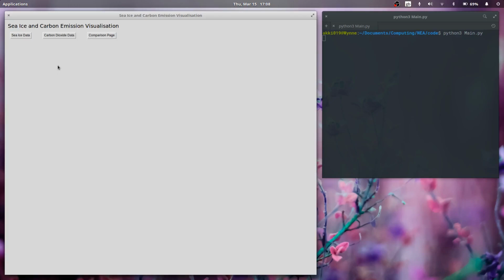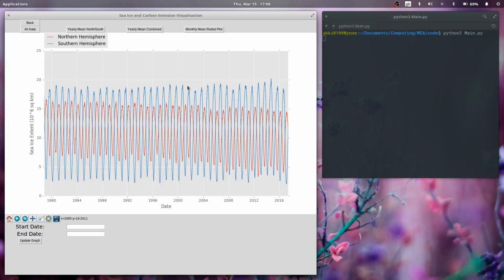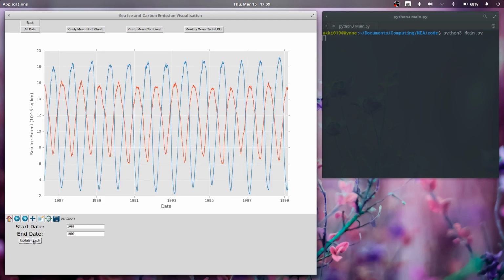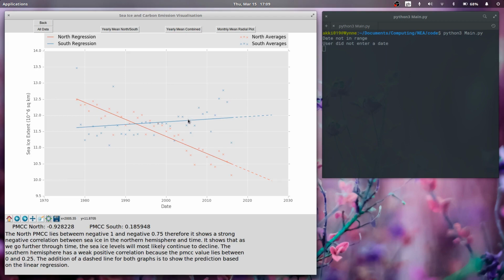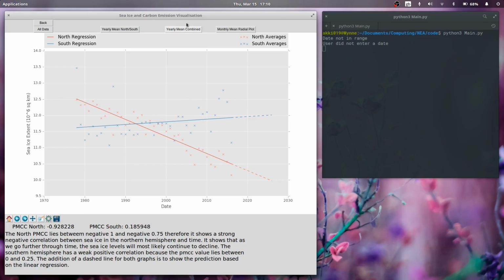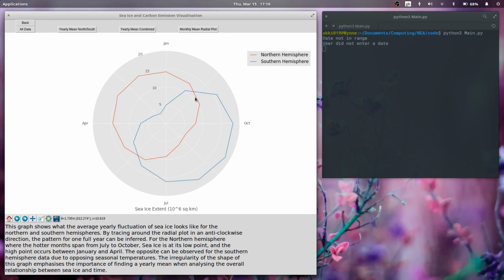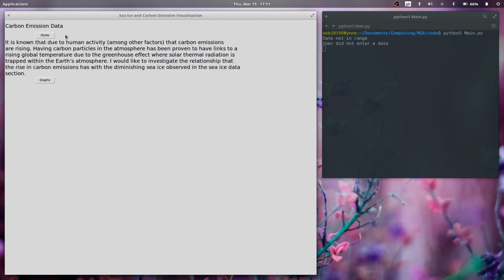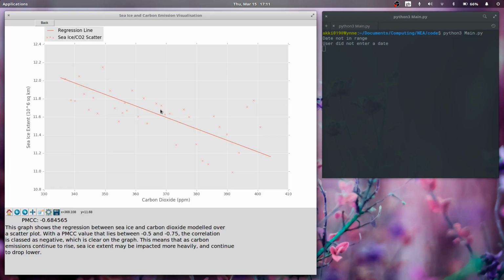NEA: Sea Ice and Carbon Emission Visualisation